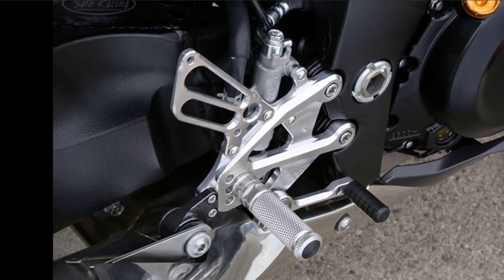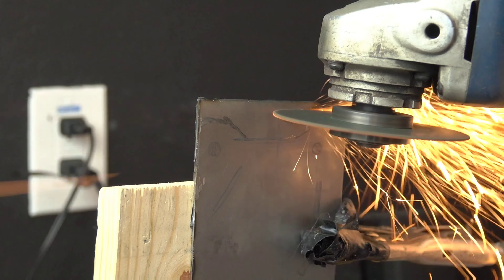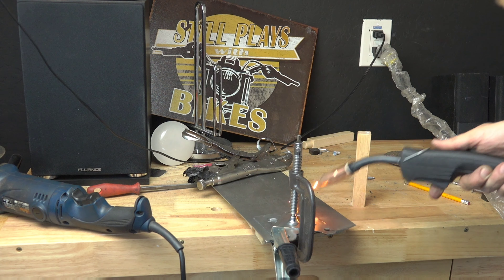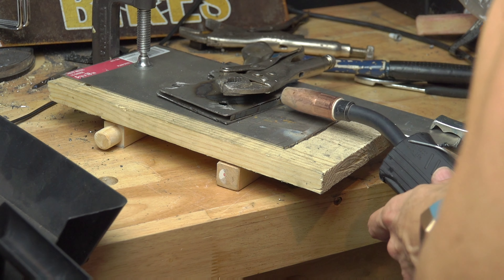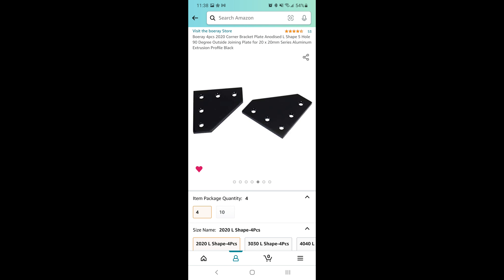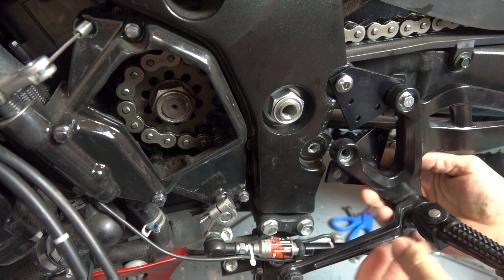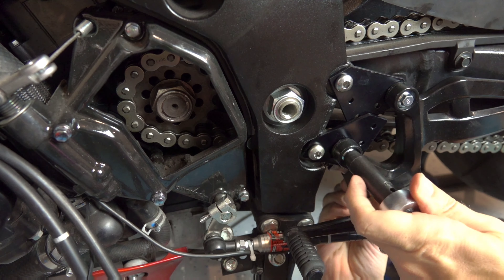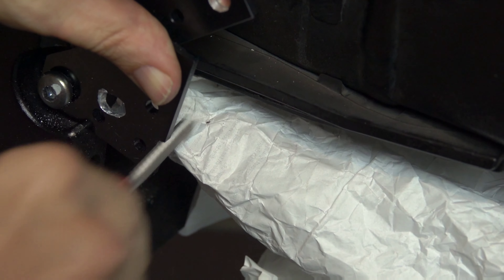GSX-S1000 - DIY Adjustable Rearsets Part 2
I finally finished this mod and I am excited!

I saved a few hundred bucks and that makes me happy and I learned a few things in the process, which is invaluable!

if you woukd like to do this mod and don't know where to start let me know! if you just want to see this for entertainment or maybe to consider as s future mod, please watch the full video!

The final approach was different to the original idea, but that happens as you evolve and start running into roadblocks, limitations on skills, budget etc.

Thanks for reading and watching the video!